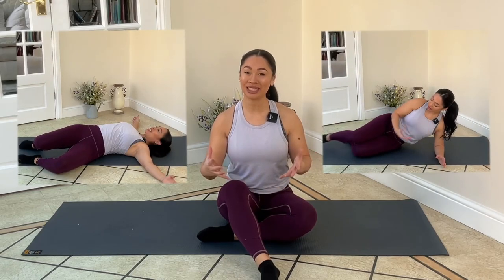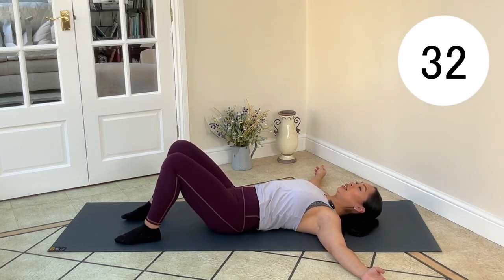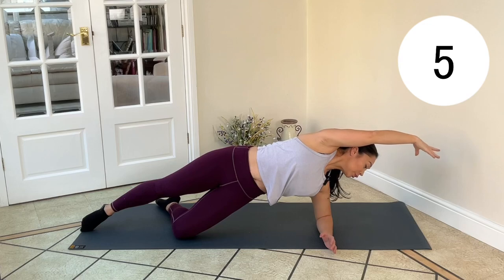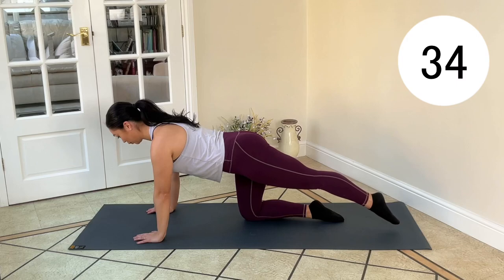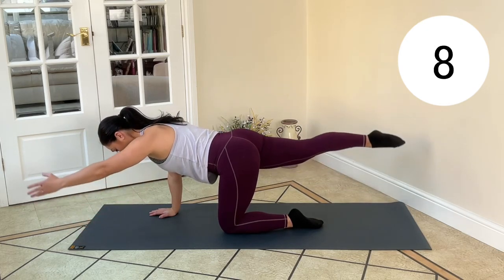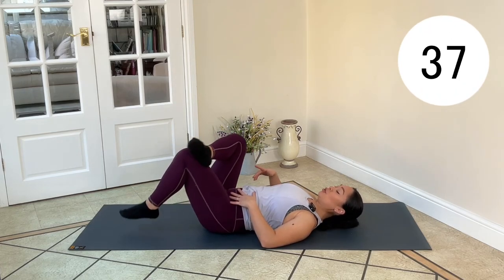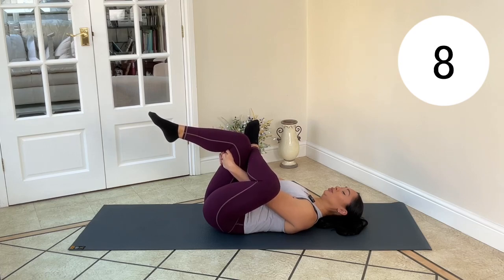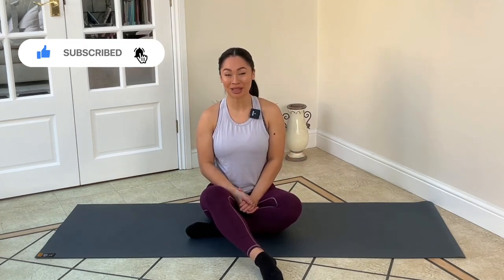10 Minute Prenatal Pilates | First Trimester Gentle Workout!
Welcome to my gentle prenatal Pilates workout tailored specifically for the first trimester of pregnancy! In this video, I guide you through a series of safe and effective exercises designed to strengthen and tone your body while respecting the changes happening during this crucial stage of pregnancy.

Join me on the mat as we nurture our bodies, connect with our growing babies, and embrace the transformative power of prenatal Pilates. Let's move, breathe, and thrive together!

I’m Sophia, I am a personal trainer specialising in pre/postnatal exercise. I am also a birth Doula with Doula Uk, and I am a proud mother to twin girls. I’d love to hear more from you… Drop a comment in the section below to say Hello, and let me know  if you have any questions 💗

Check out my Pregnancy Week-by-Week Playlist to learn more about your growing baby and changing body